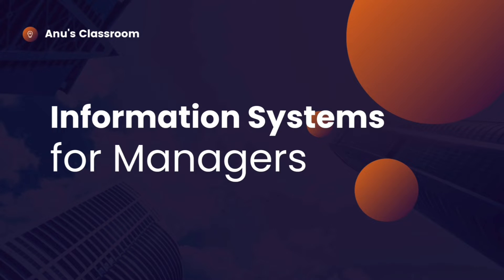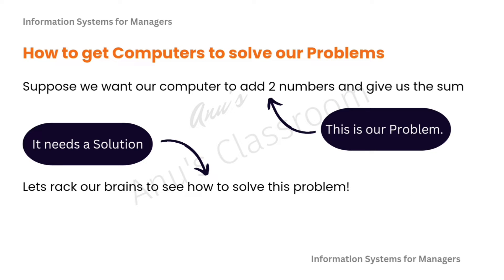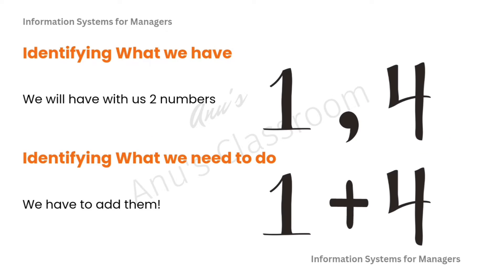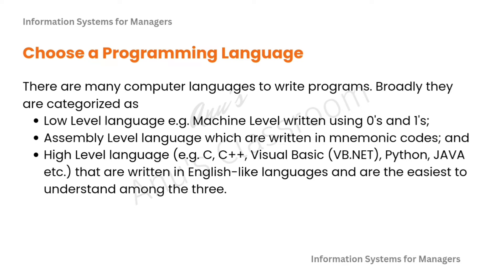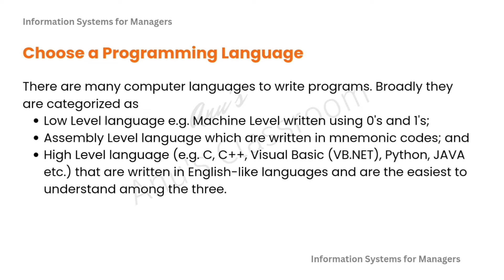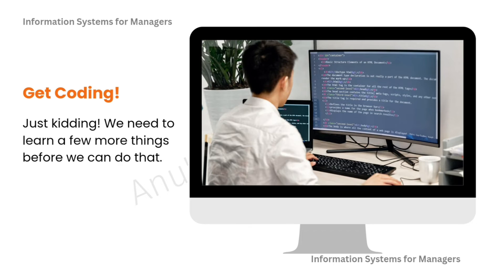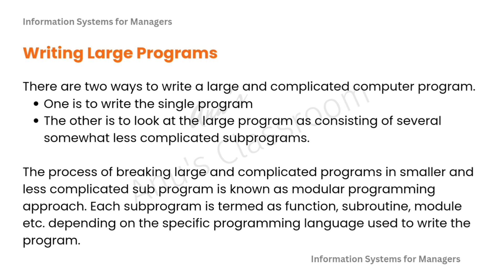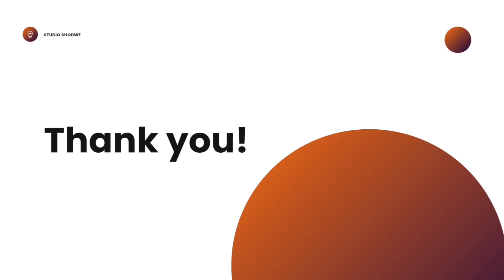Programming and Languages - MMPC 008 | IGNOU | MBA